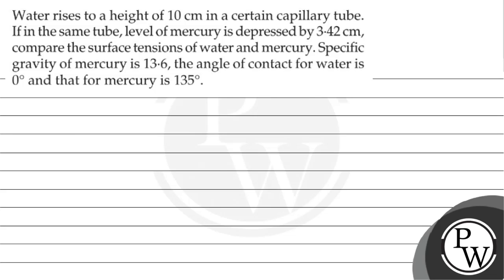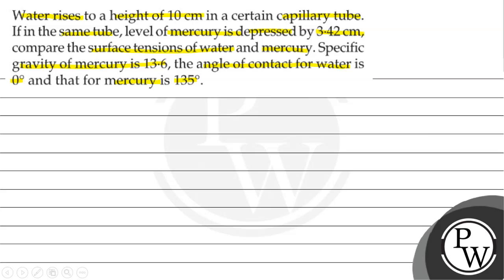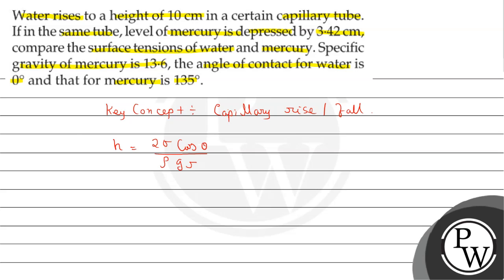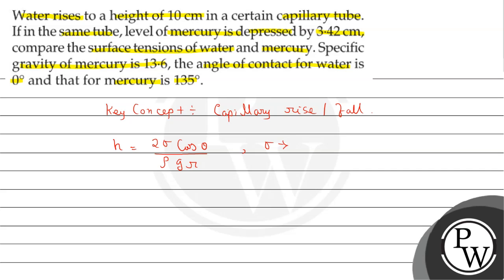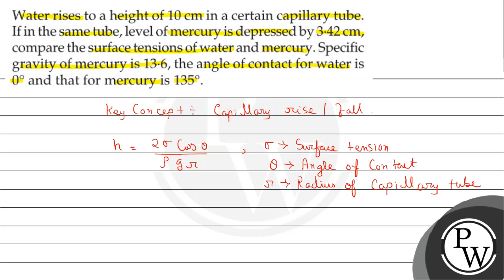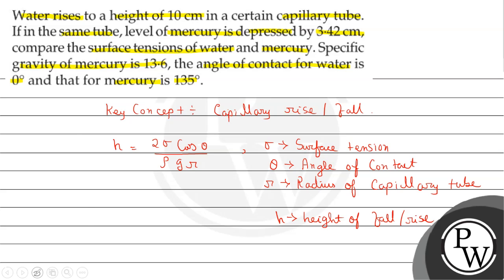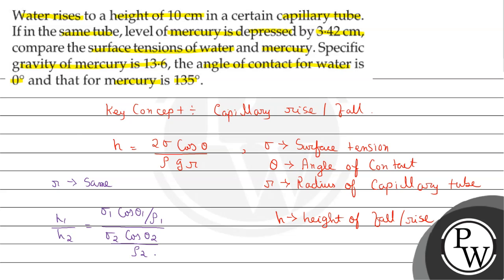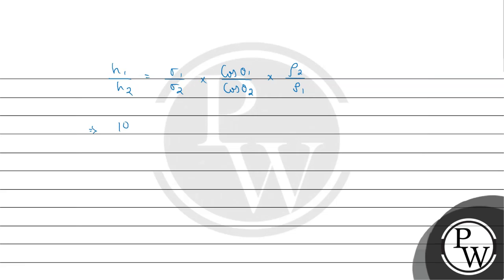Water rises to a height of 10 cm in a certain capillary tube. If in the same tube, level of merc...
Water rises to a height of 10  cm in a certain capillary tube. If in the same tube, level of mercury is depressed by 3.42  cm, compare the surface tensions of water and mercury.